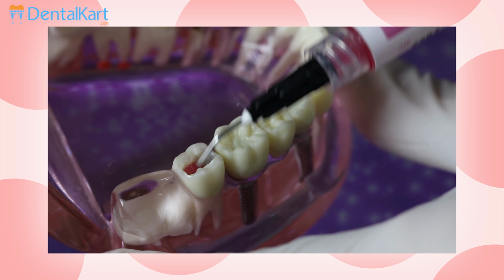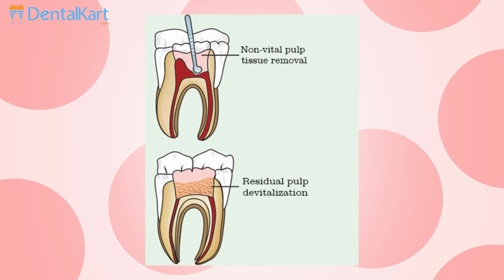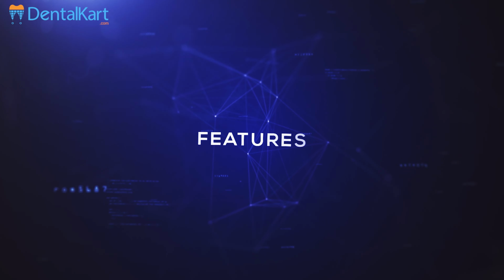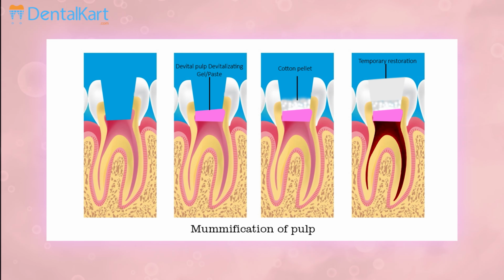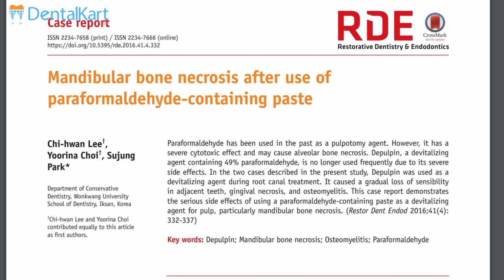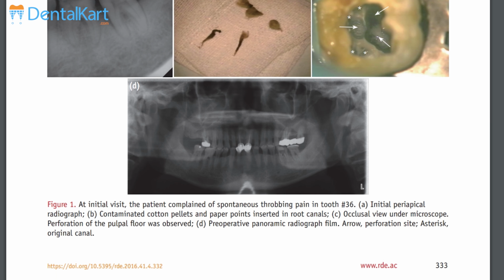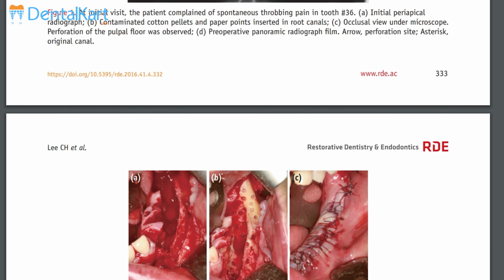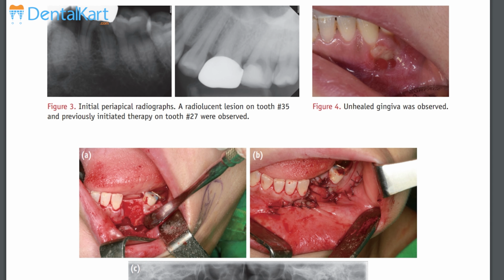How to use Dental Pulp Devitalizer | Waldent Devital Pulp Devitalizing Gel & Paste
Waldent Devital Pulp Devitalizing Gel is a gel based formulation ideally used for pulp devitalization prior to mortal extirpation or amputation of pulp. It comes in a syringe based dispensing system causing rapid mummification of pulp. It's optimal consistency makes it even more convenient to apply.

Features:

* Safe pulp devitalization
* Prolonged effect
* Quick pain killing
* Effective pulp necrosis without arsenic

Waldent Devital Pulp Devitalizing Paste is a powerful pulp devitalizer that contains paraformaldehyde as active devitalizer. It is a fast-acting and pain relieving paste, easy to apply.

Indications :

* Pulp devitlalizer prior to mortal extirpation or amputation.
* Residual devitalization after removal of non-vital pulp tissue